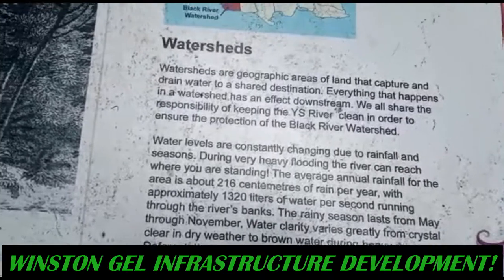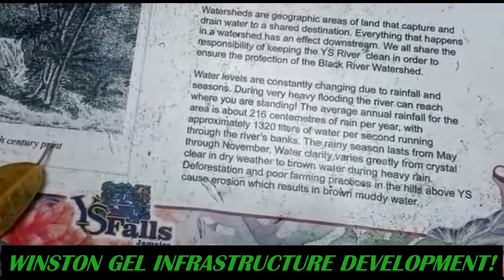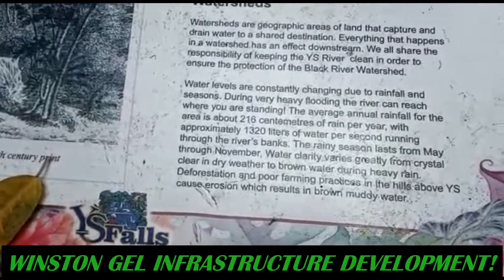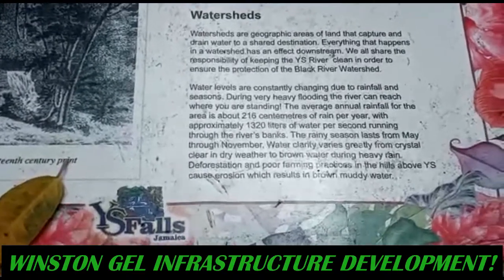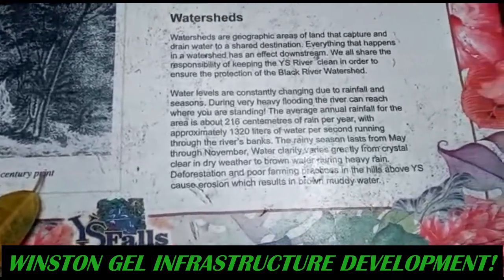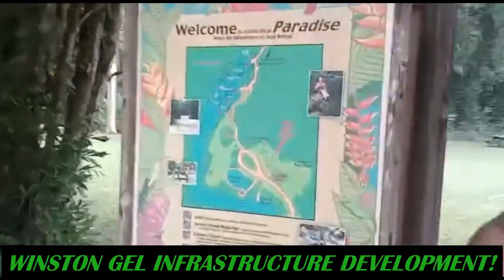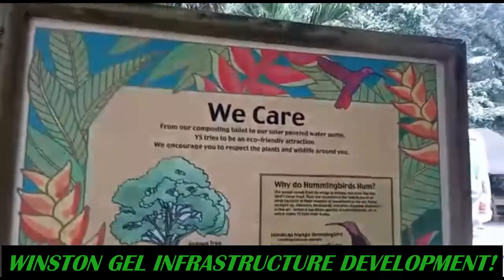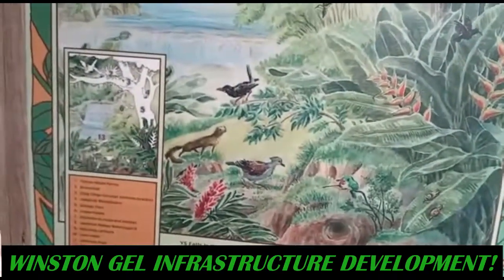THE SPECTACULAR YS FALLS AND CHUKKA ZIPLINING DOWN THE BEAUTIFUL YS FALLS||SAINT ELIZABETH JAMAICA!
00:00A SPECIAL THANK YOU TO MY YOUTUBE VIDEO COLLABORATOR (ALETHIA PANTHER)JA! 0:20THE CHUKKA ZIPLINE RIDE OVER YS FALLS IN THE PARISH OF SAINT ELIZABETH JAMAICA! 3:00YS FALLS WAS OPENED TO THE PULIC IN THE YEAR 1992 IT IS A MAIN TOURIST ATTRACTION! 7:00THE BEAUTIFUL AND RELAXING YS FALLS NATURE-BASE SURROUNDING SAINT ELIZABETH!